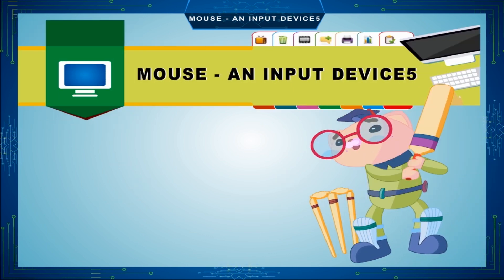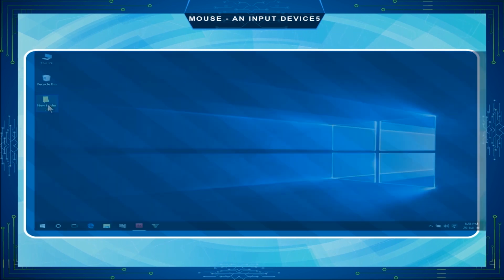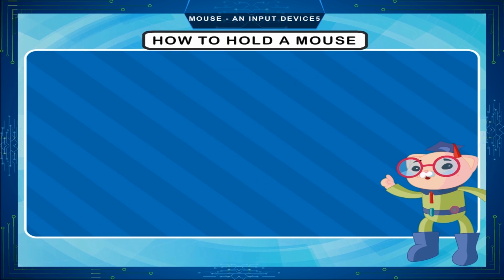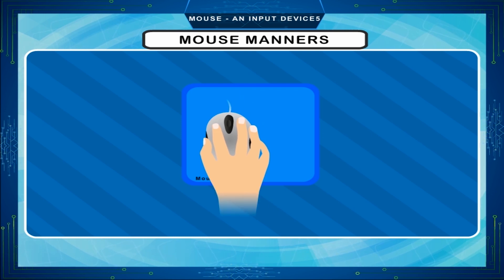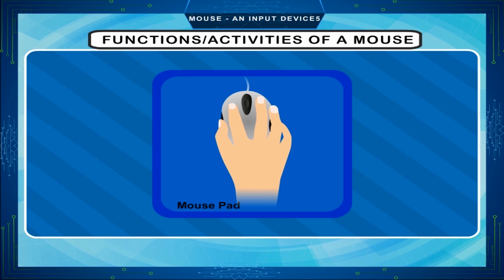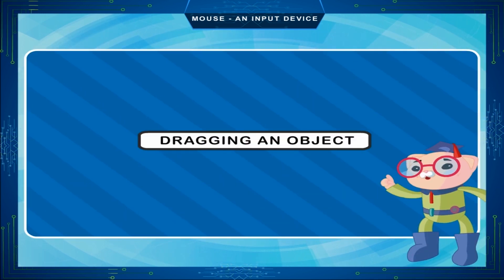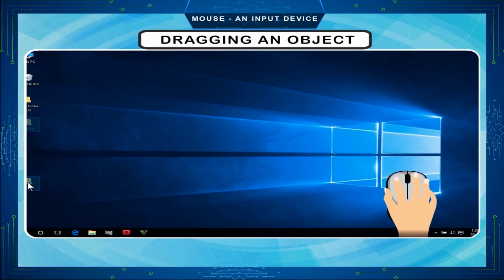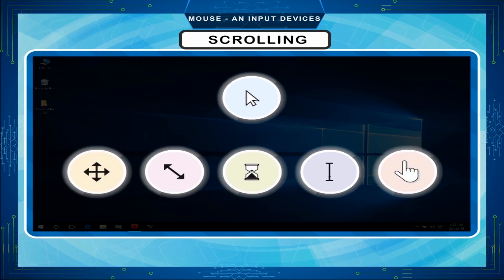Mouse –An Input Device class-2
This video from Kriti Educational Videos explains about the mouse. It is the input device which does the job of selection or pointing. We have also explained about the buttons of the mouse.